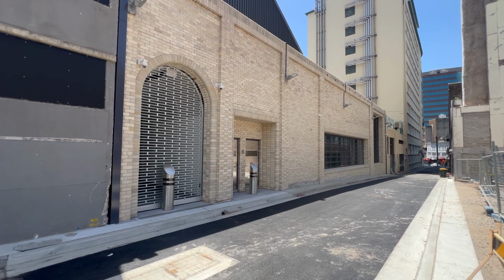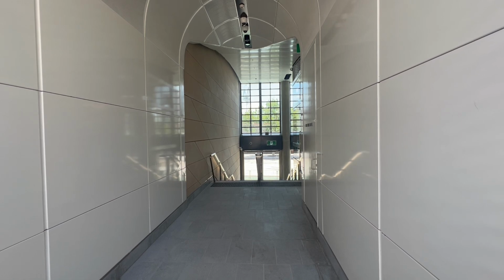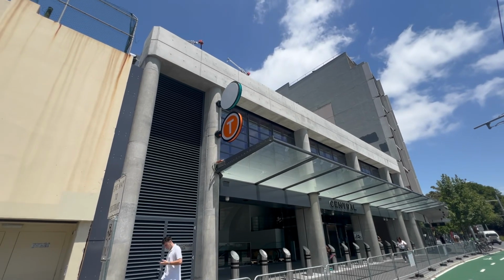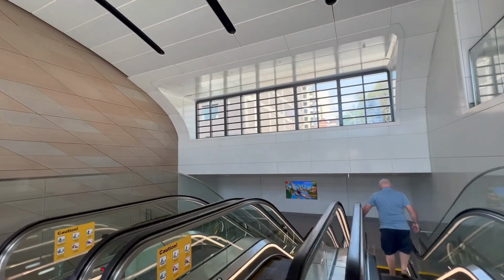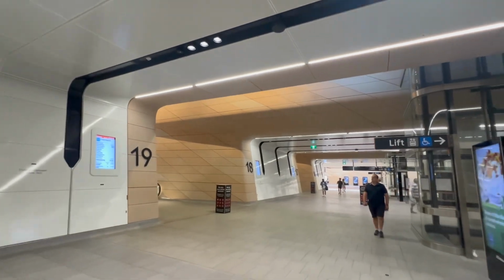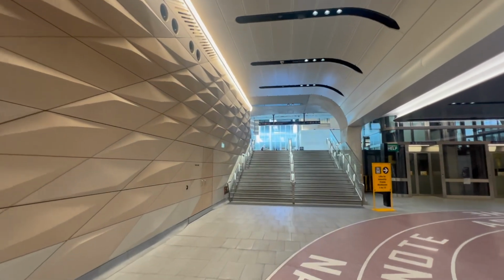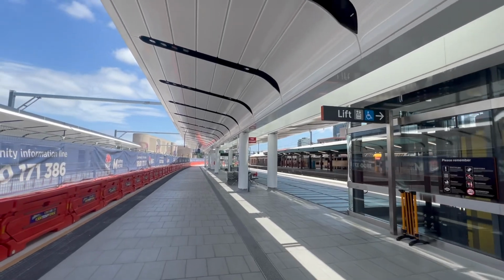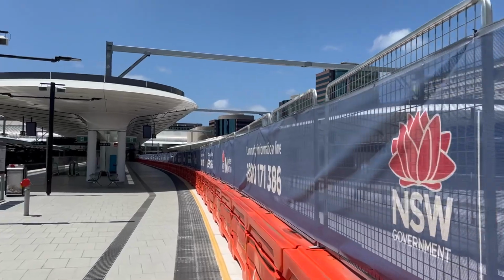Transport for Sydney Vlog 736: Central Station Upgrade - Randle Lane Open + New Platform Signs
Vlog 736
Central Station Upgrade - Randle Lane Open + New Platform Signs

This video provides an update of Central Station’s Upgrade, with a focus on the Randle Lane entrance and the new platform signs seen throughout the North-South Concourse and the Northern Concourse.

Filmed: December 6th, 2023